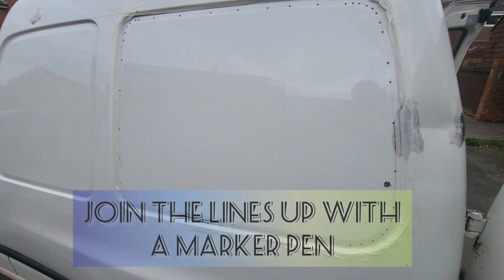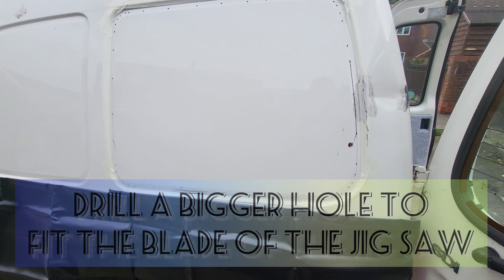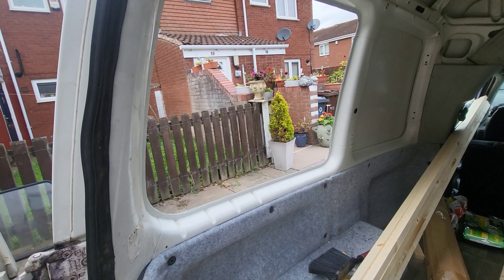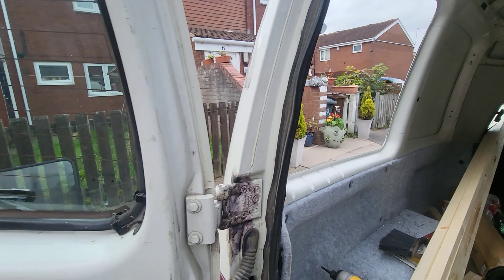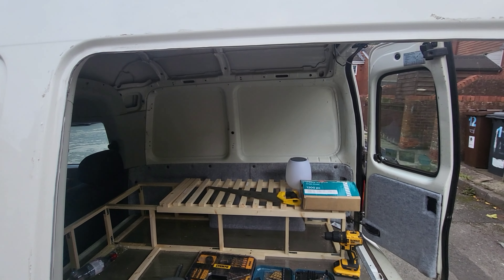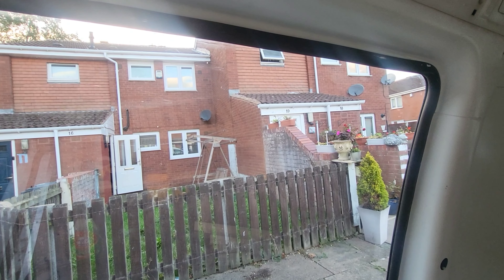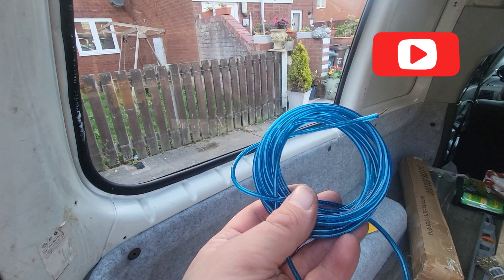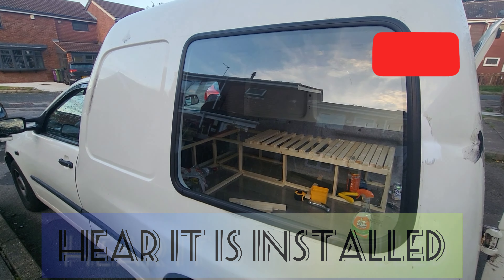How to install a van window Mk2 Caddy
how to cut out and install a side window in a mk2  caddy and other vans